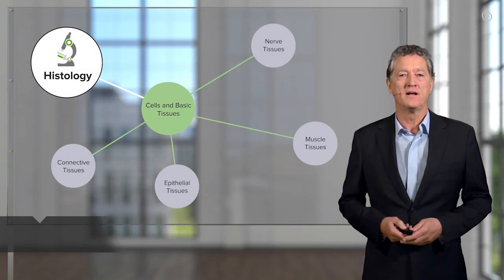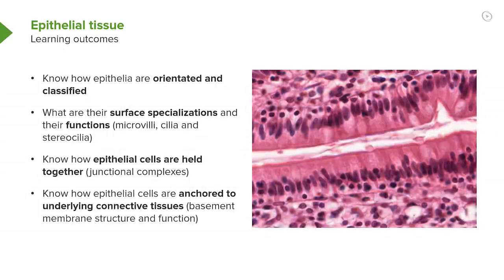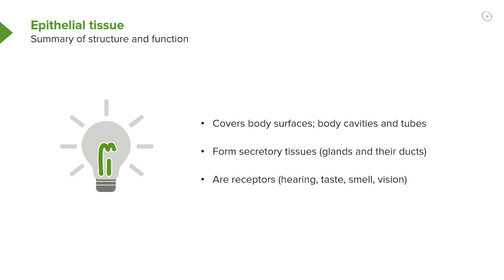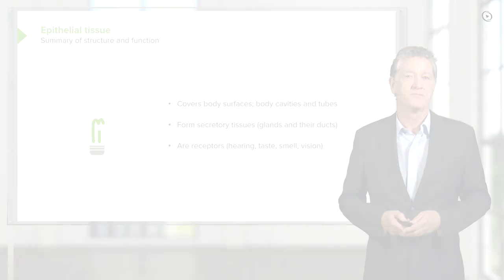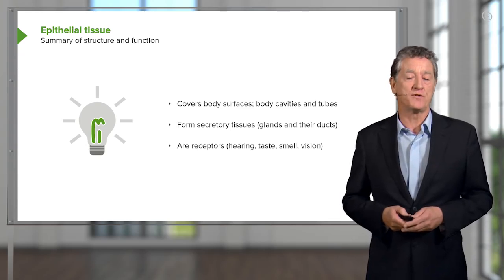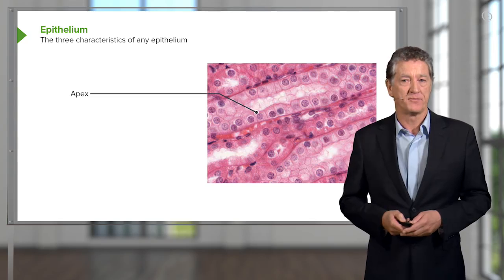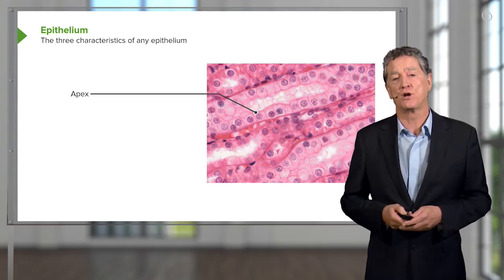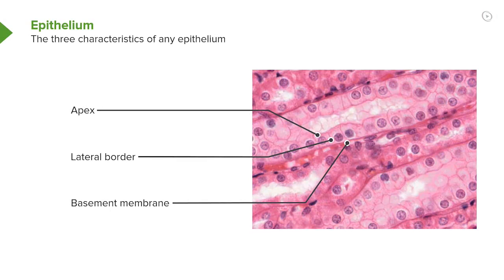Epithelium medical education